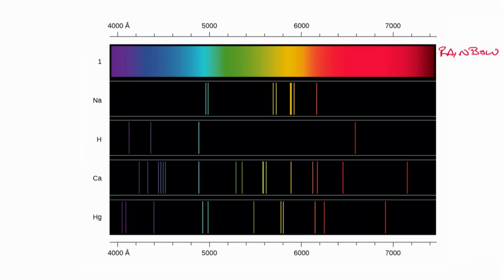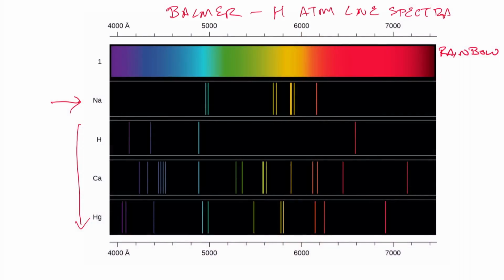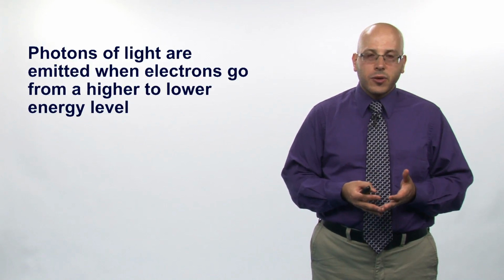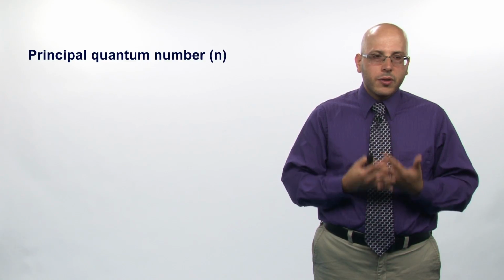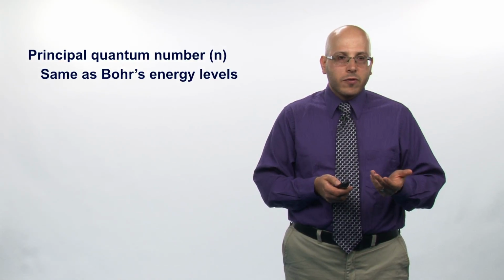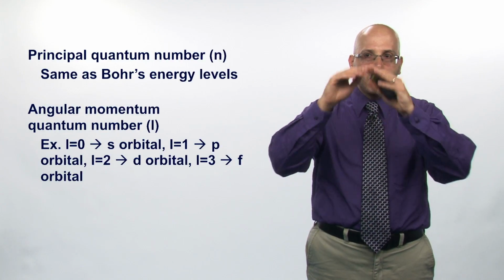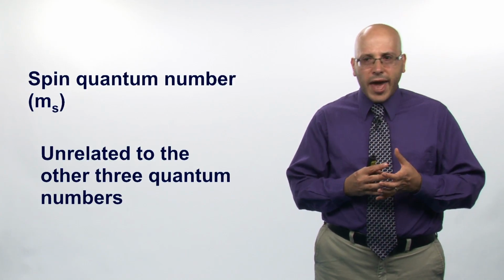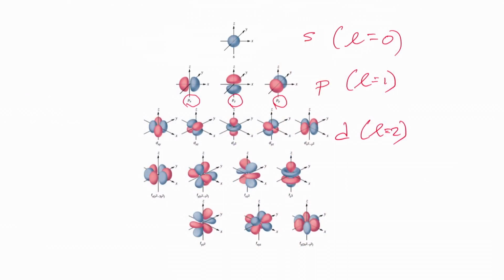chemistry 1 8